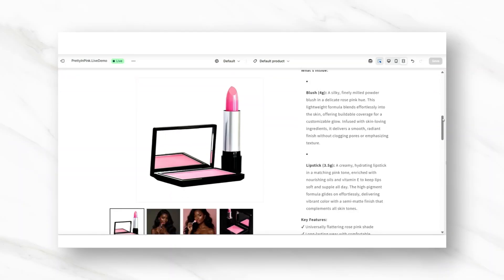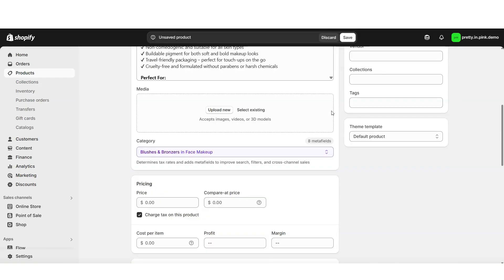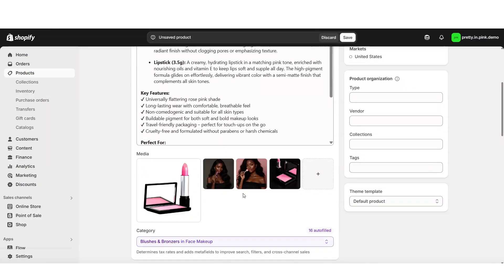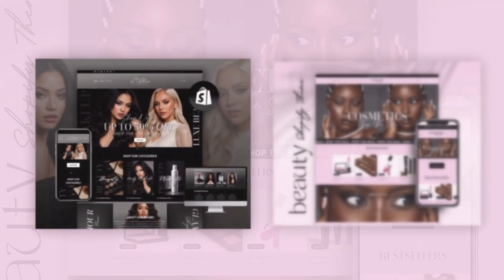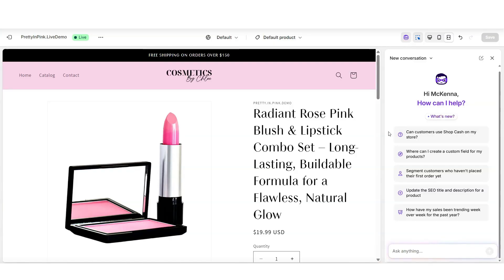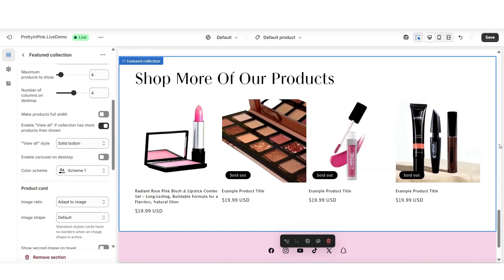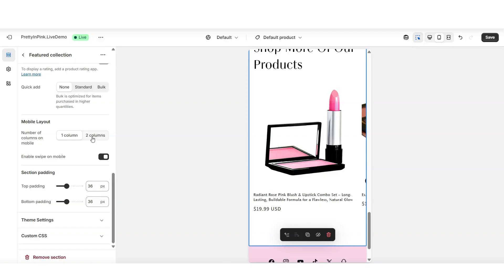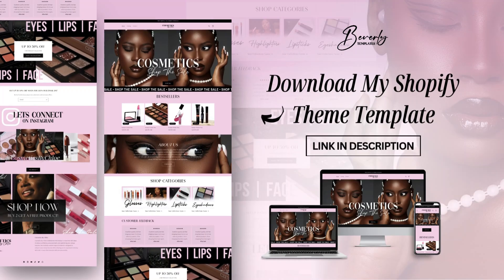Building a VIRAL Product Page Using Free AI Shopify Features | Shopify Product Page Hacks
In this video I am covering a few different free Shopify AI features that you can use to help you design your product pages ⭐ shopify websitedesign ecommercebusiness | Interested in the website I've designed in this video?

NEW to Shopify?

shopify ai product page tutorial, shopify ai store tutorial, shopify website builder features, ai shopify store tools 2026